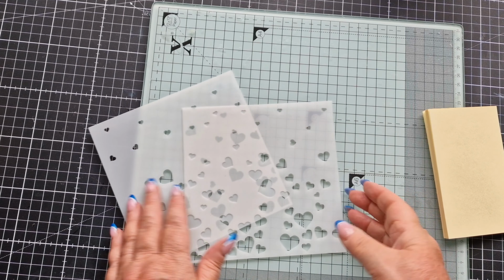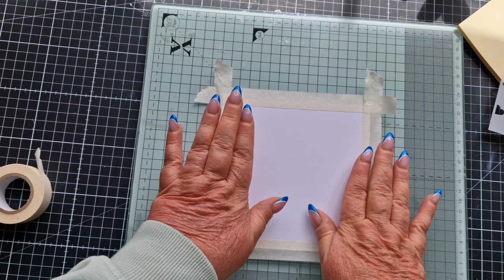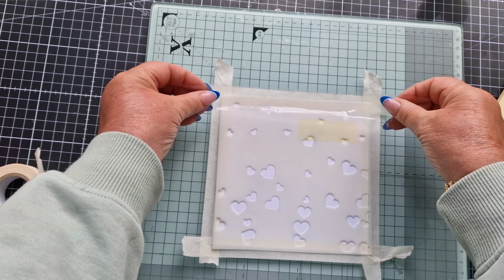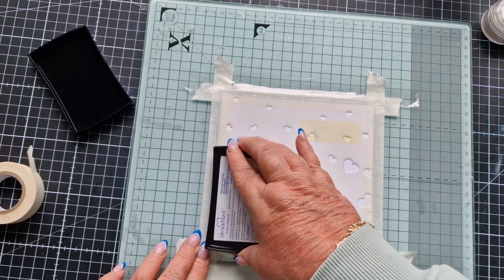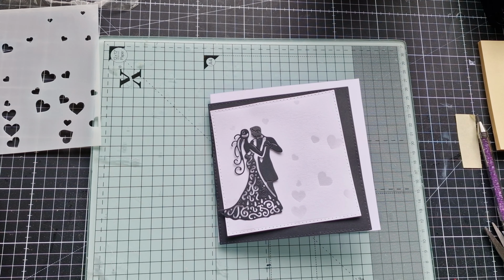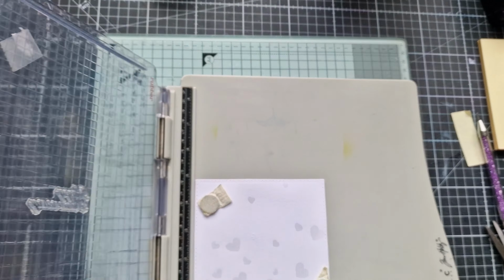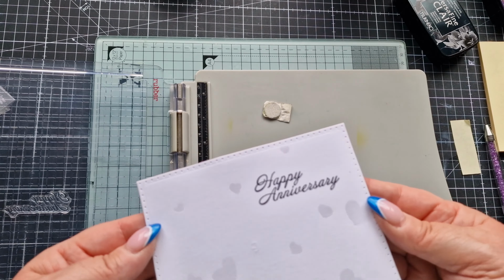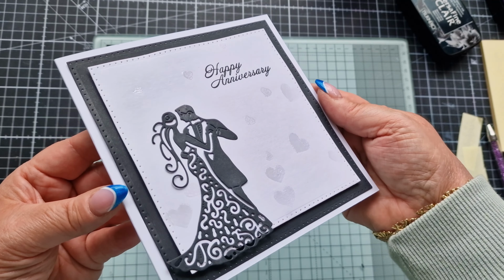Heat Embossing cardmaking technique on Stencil background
Todays video is a super fast Anniversary Cardmaking tutorial using the following products.  I hope you enjoy watching.

Items Used:

6x6 card base
Black cardstock
Versamark
Cosmic Shimmer
Heat Gun
Square dies by Sue Wilson Creative Expressions
Bride and Groom Tattered Lace by Stephanie Weightman
Double sided tape and foam tape
Stencil By Lifescraft